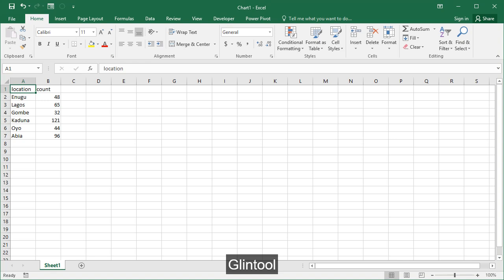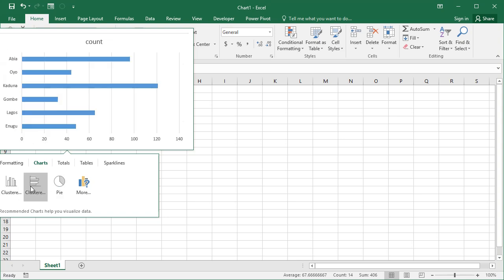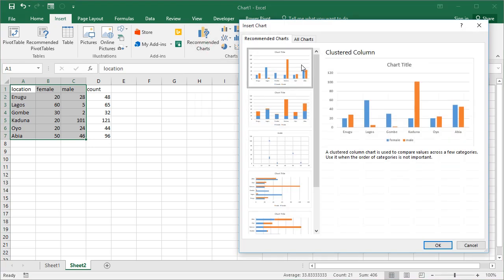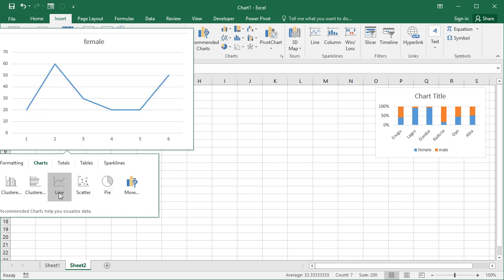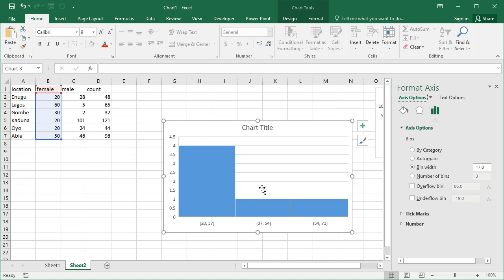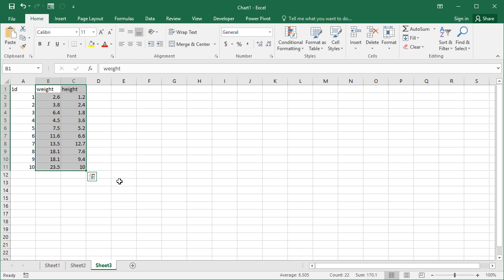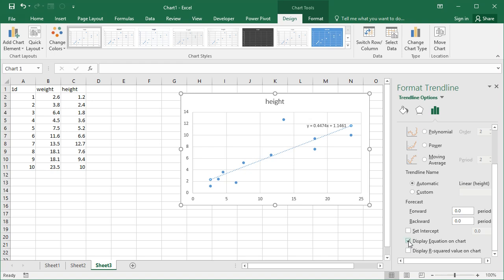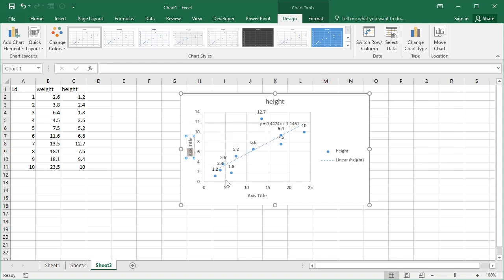Charts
Dive deep into Excel charts! This video covers everything from basic chart types to advanced customization. Learn how to choose the right chart for your data and create stunning visuals that tell a clear story.